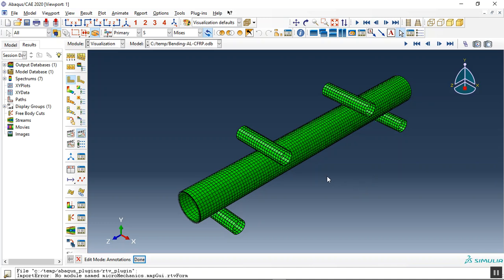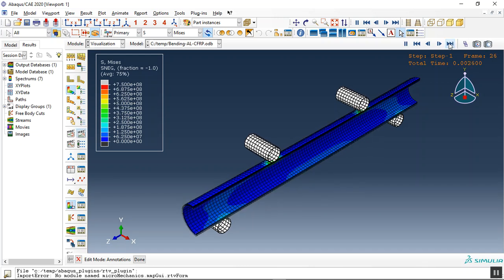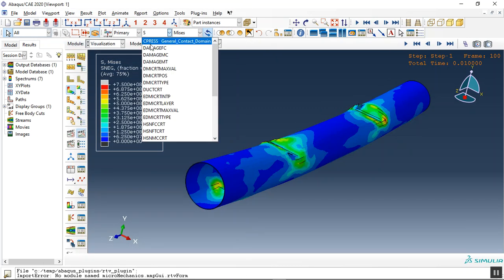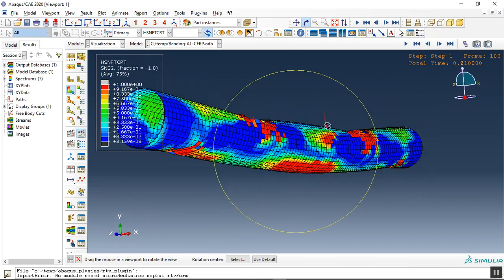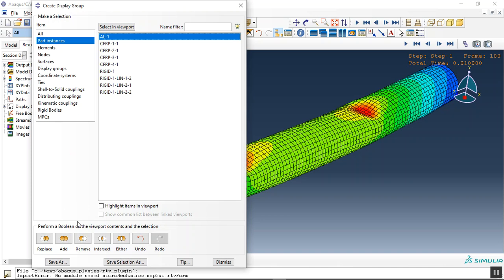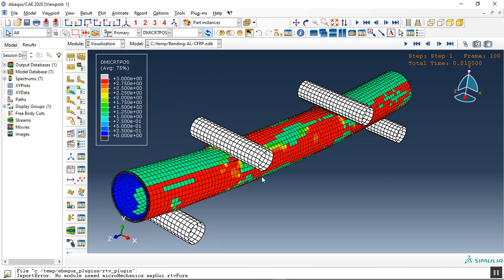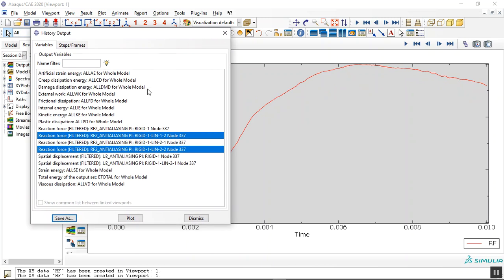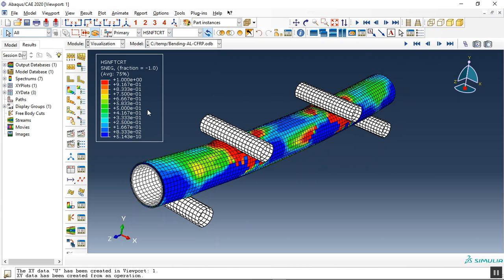Four-point bending test of an aluminum pipe reinforced with four CFRP layers in Abaqus